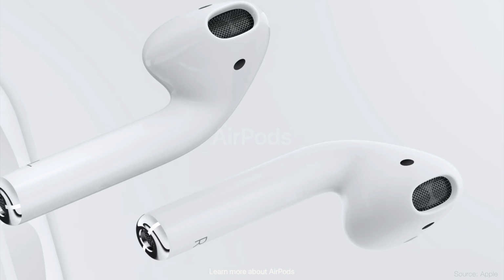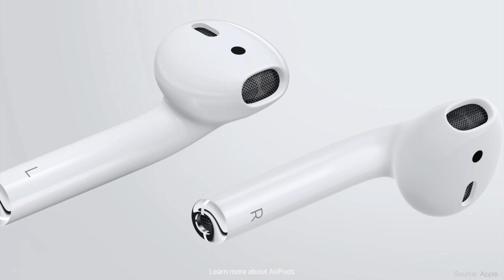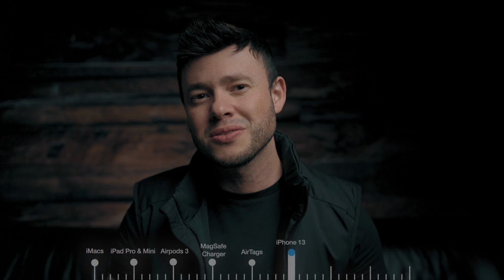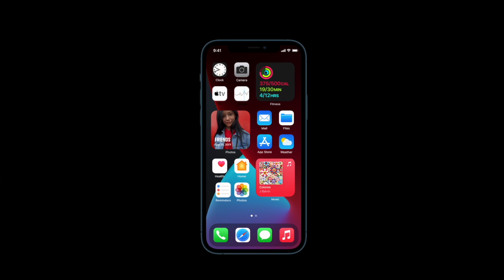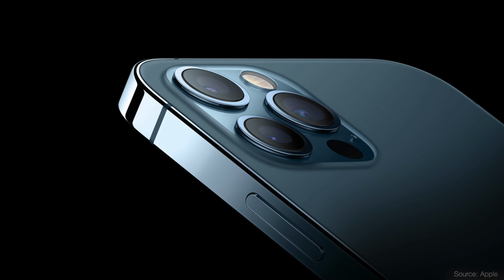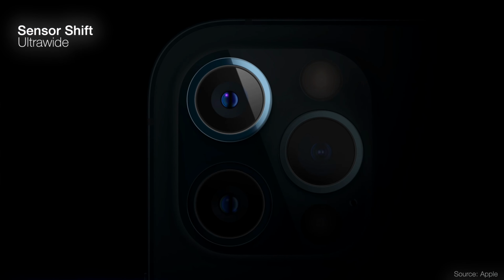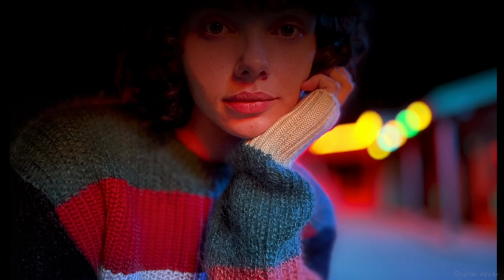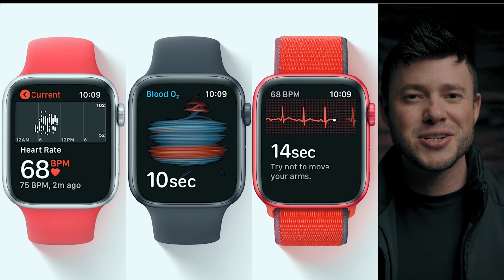Apple Releases 2021: Everything!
In this video I want to talk about all the greatest releases from apple planned for 2021.

We will talk about iPhones, iPad, Macs, Apple Watch, AirTags, new iMacs and more! And I want to give you an overview of when they will be released  and what to expect.